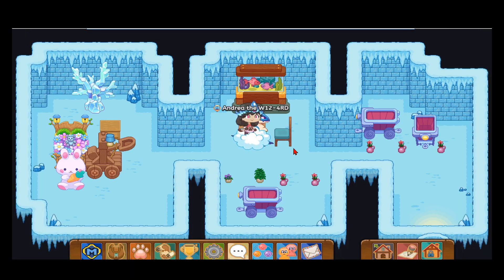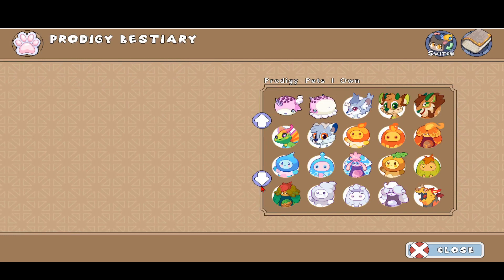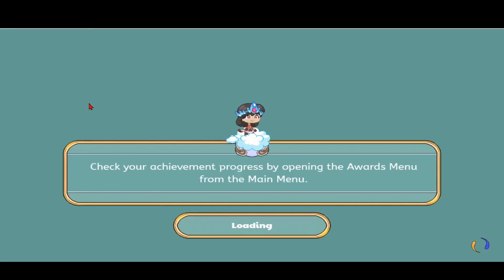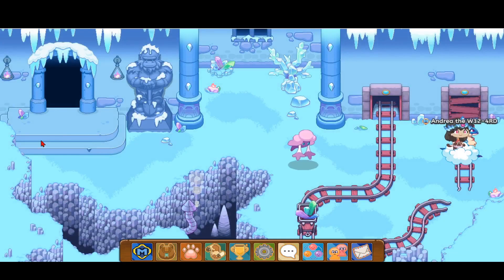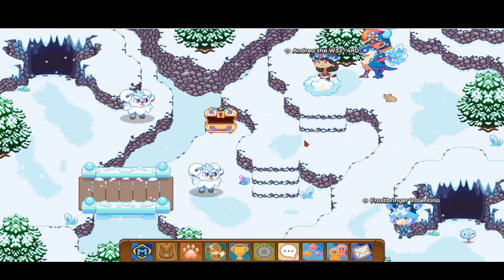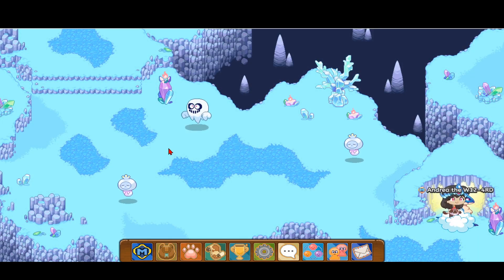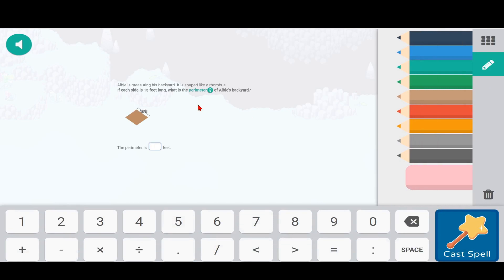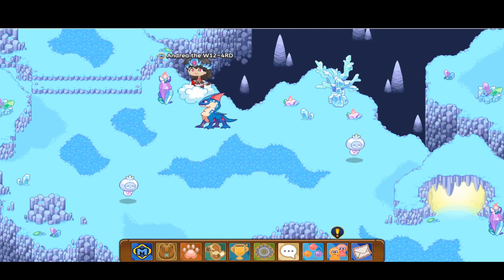Prodigy Math Game | How to CATCH a SQUALLY Pet in Prodigy.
Hi Guys,

In this video I would show where to find a SQUALLY pet and HOW to CATCH a SQUALLY an ICE Element pet in PRODIGY.